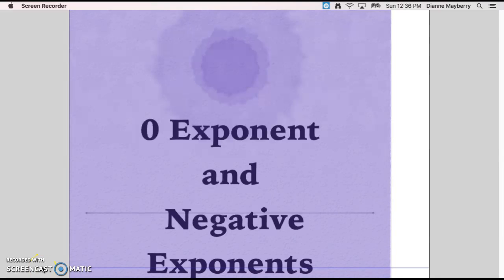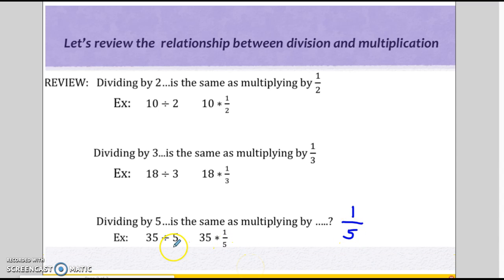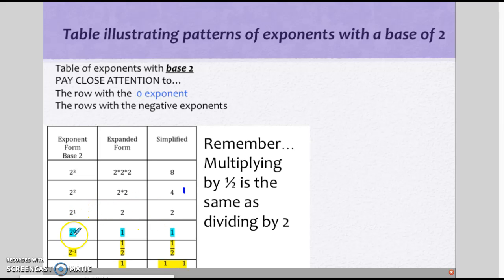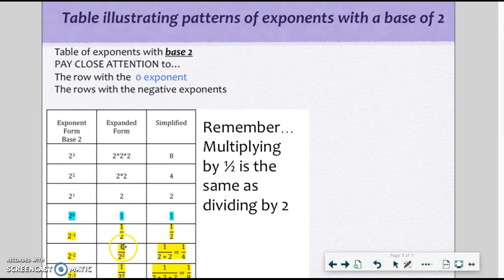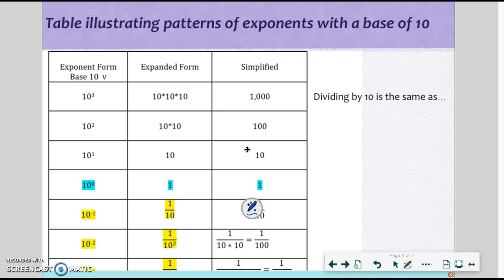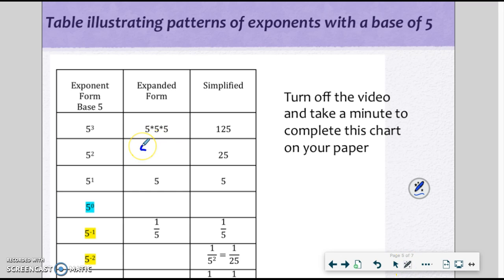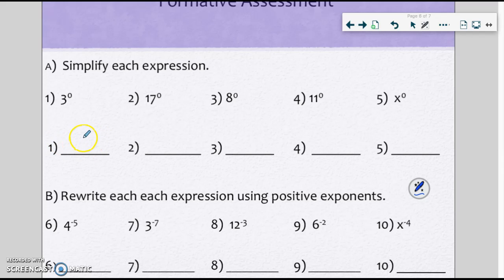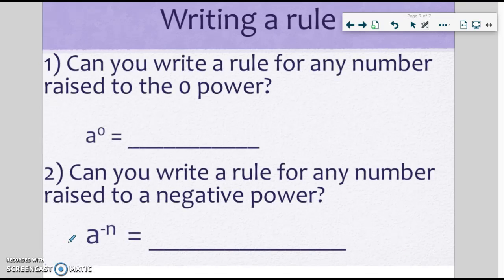O and negative exponents